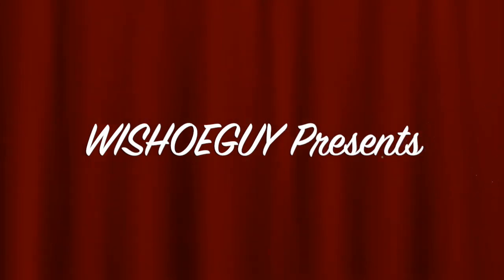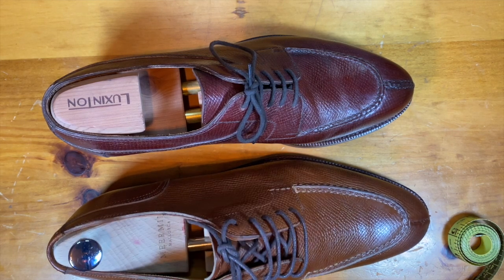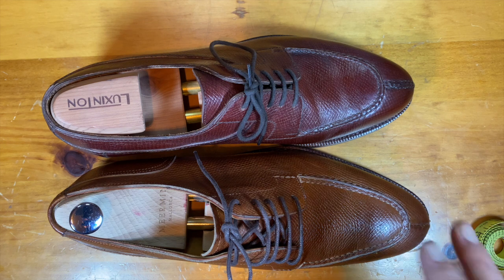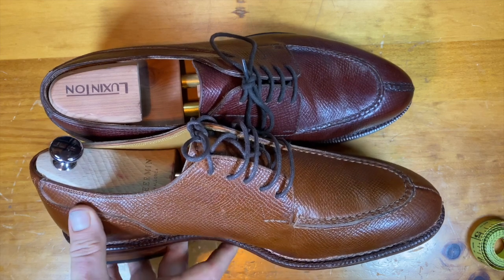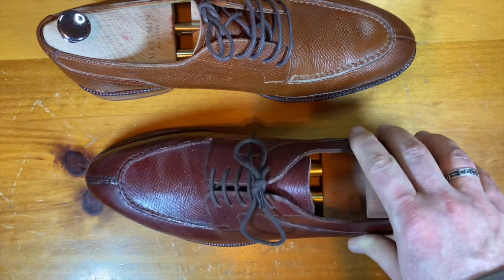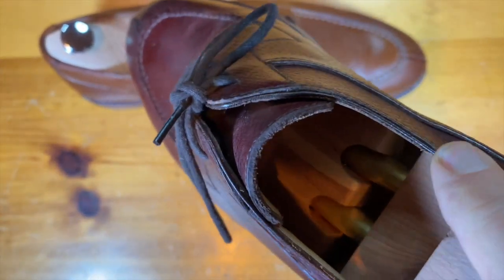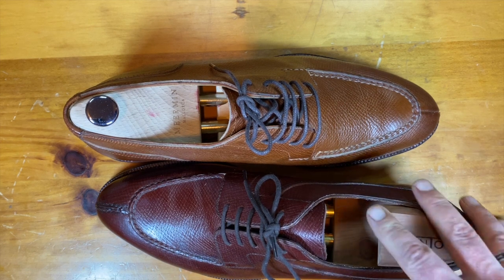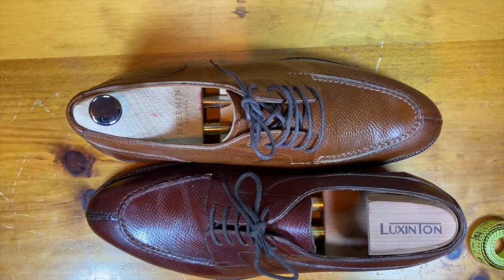Split Toe Shoe Battle: Handwelted from China (Meermin) vs Italy (Enzo Bonafe)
Fugashin 9.5UK

CNES 44

A Meccariello B 03 UK9.5